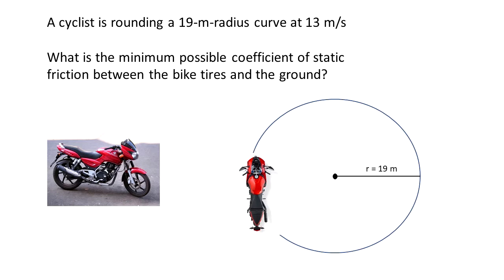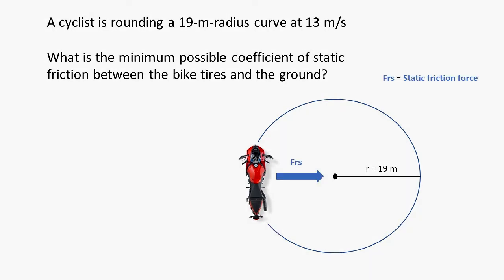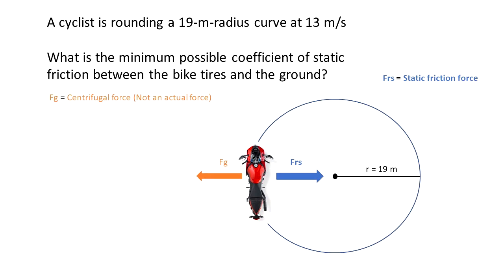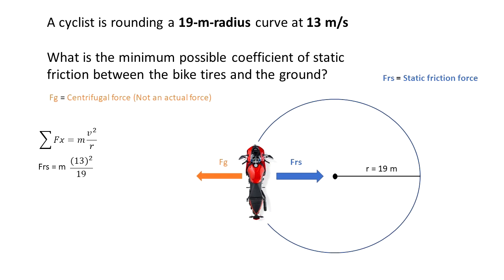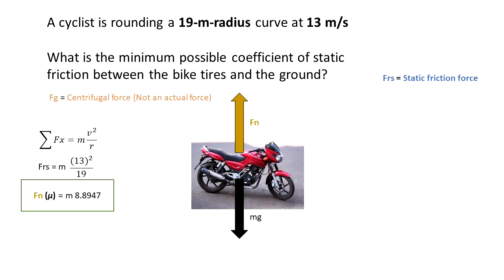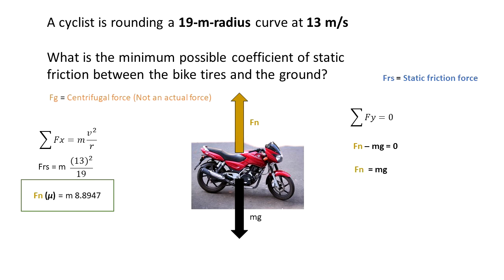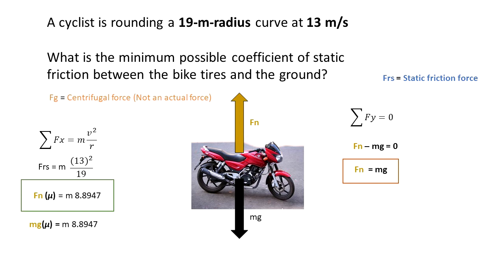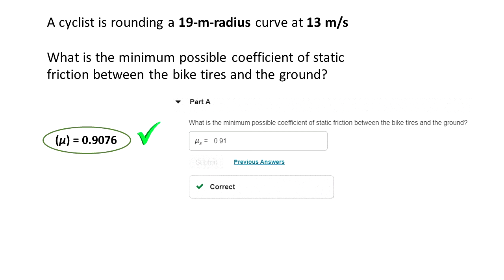Problem 6.16 Enhanced with Feedback solved Mastering Physics (A cyclist is rounding a 19-m-radius )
A cyclist is rounding a 19-m-radius curve at 13 m/s .

What is the minimum possible coefficient of static friction between the bike tires and the ground?